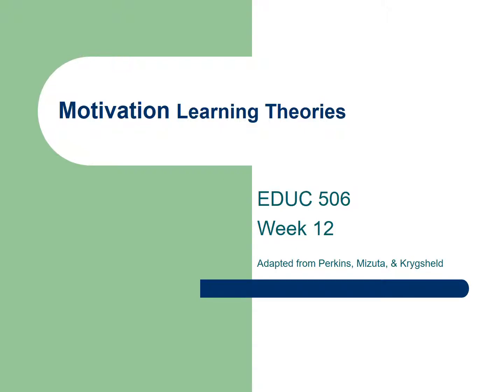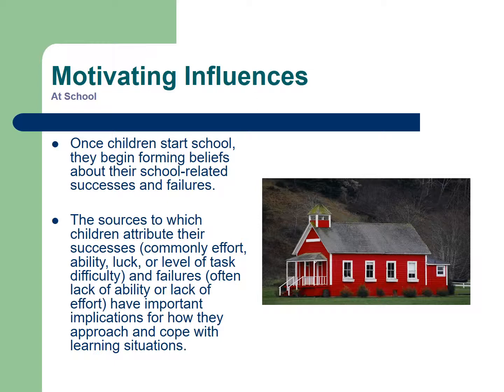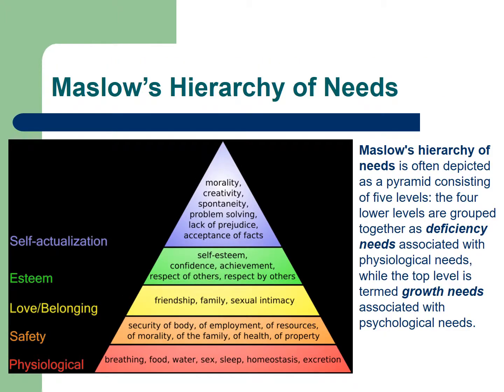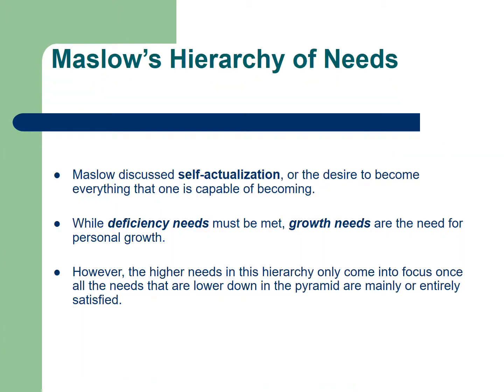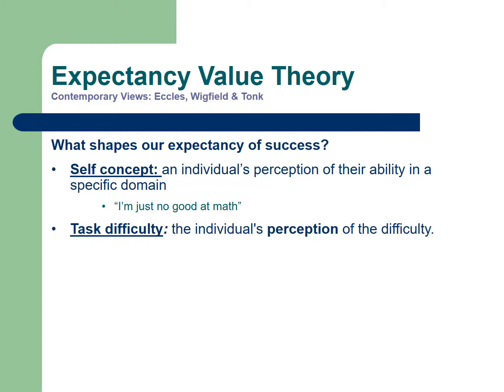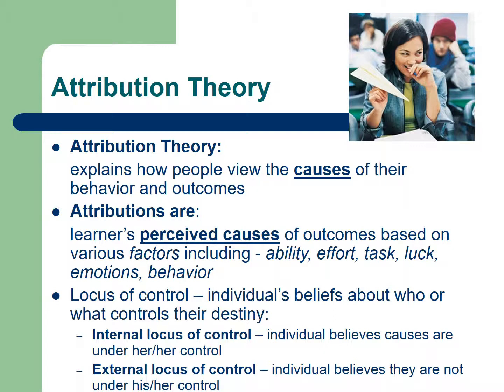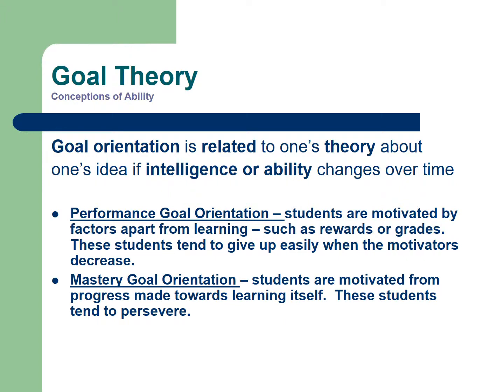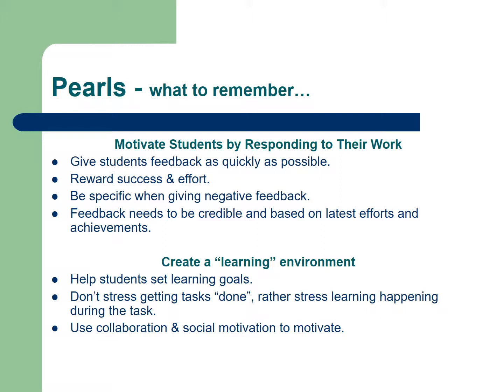Week 12 Motivating Students to Learn